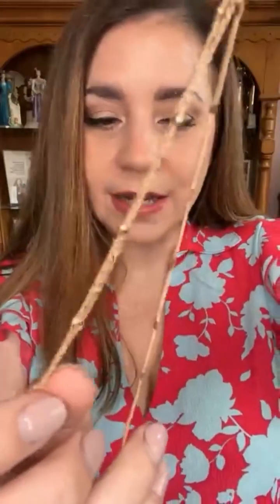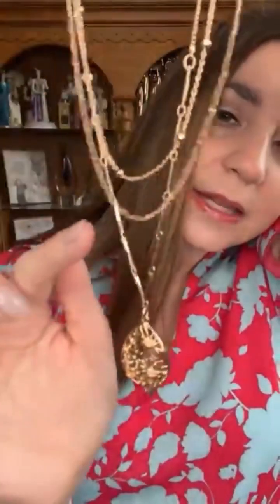Spring Fashion Haul - Is this Social Selling?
Is this Social Selling?
In this Spring Fashion Haul Try On - I'll tell you EXACTLY what Social Selling is!
psst... it's easier than you think. and you're probably already doing it and don't even know it!

Get the BEST PRICE on your Purchase when you Shop with an Avon Representative.

FREE Resources from this Video:
7 FACEBOOK HACKS FOR YOUR BUSINESS